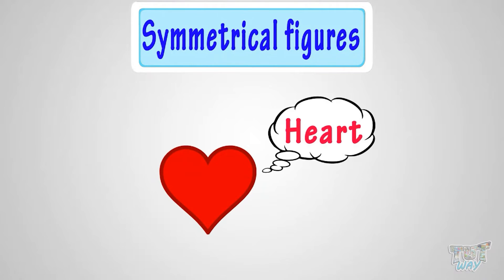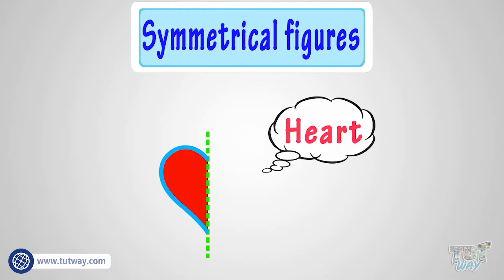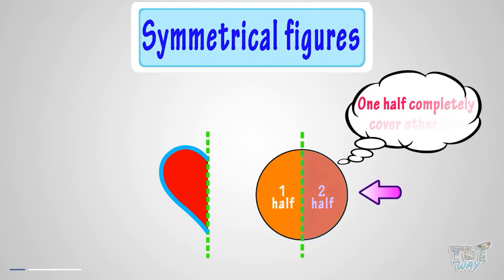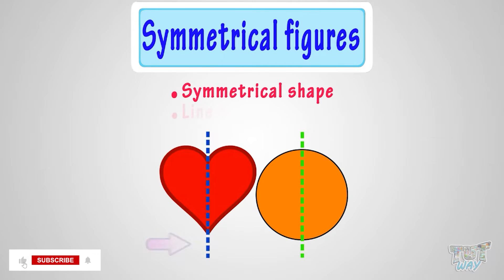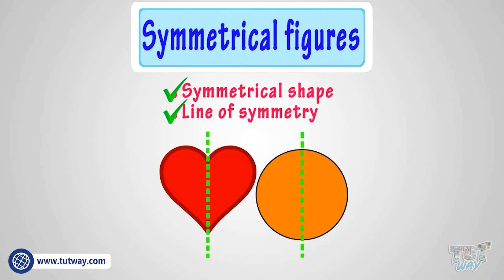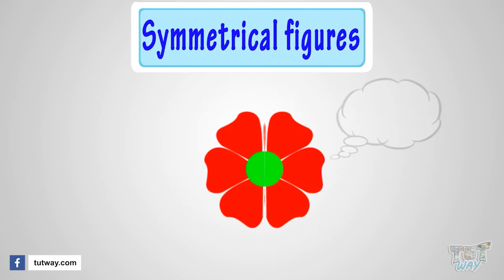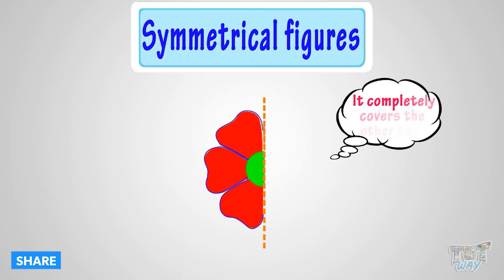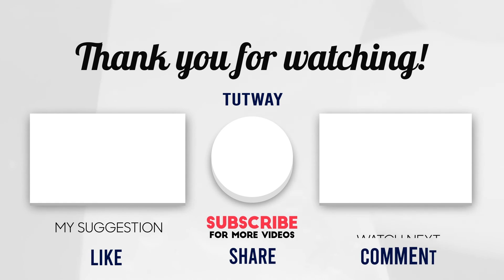Symmetry For Kids | Symmetrical Shapes | Line of Symmetry | Symmetrical Figures | Science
Educational video for children to learn about Symmetry.  I hope you liked our video.
Topics Covered:
Line of Symmetry
Symmetrical Figures
Symmetry For Kids
Symmetrical Image
Symmetrical Figure Example
What is The Line of Symmetry
What are Symmetrical Figures
How To Identify Symmetrical Figures
Examples of Lines of Symmetry